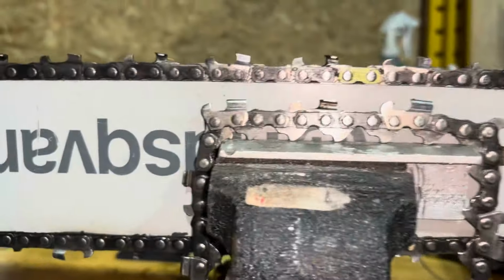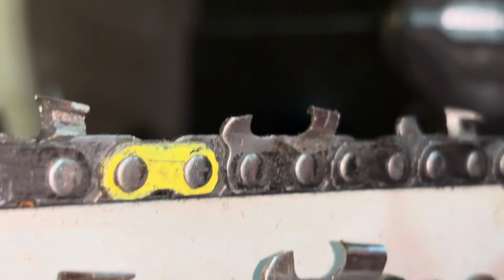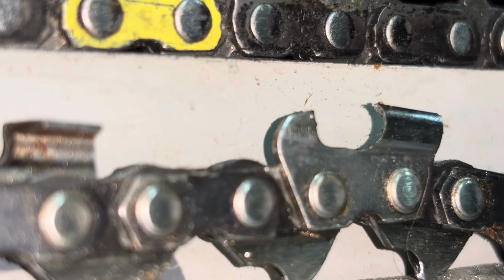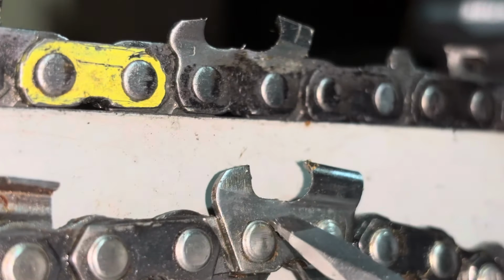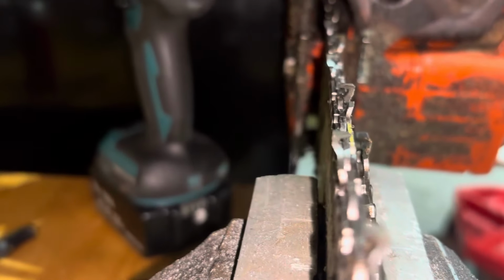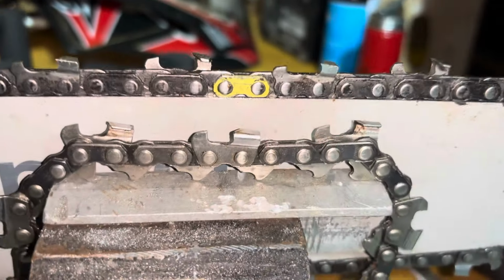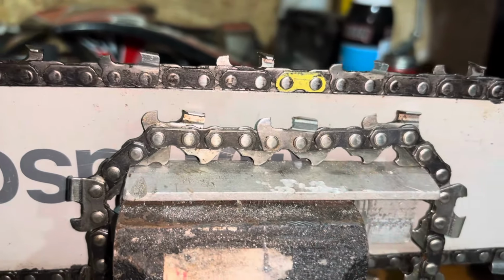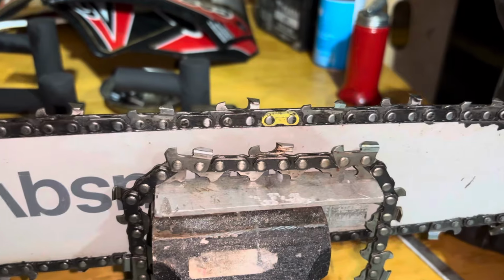All About Chainsaw Chains (Full Chisel VS Semi Chisel)